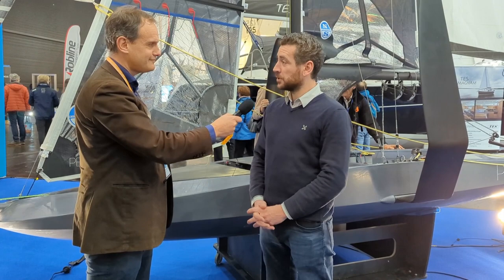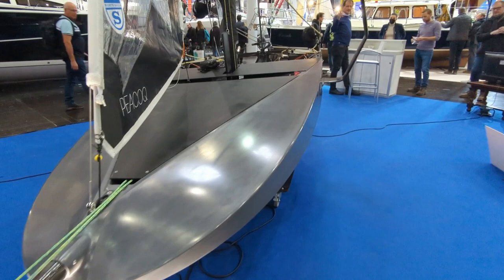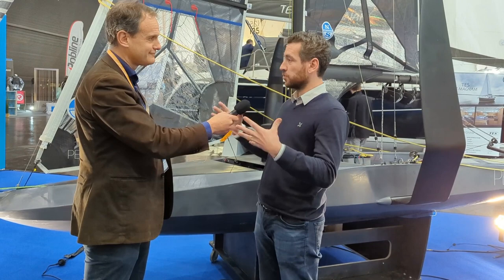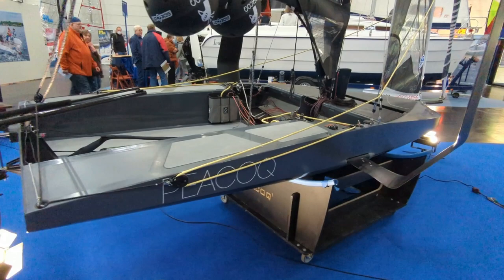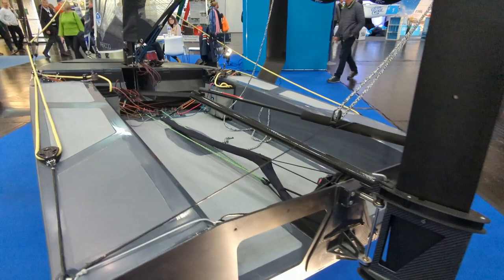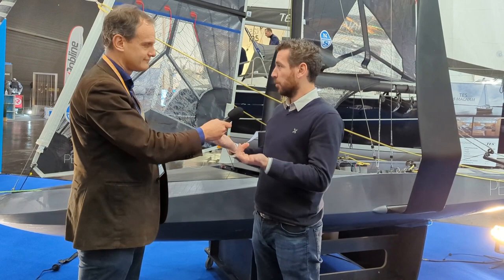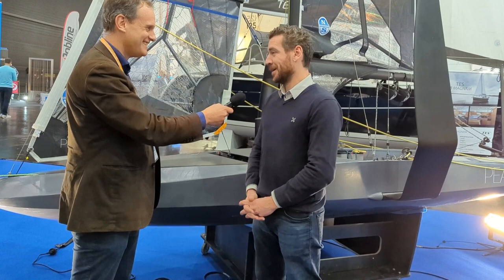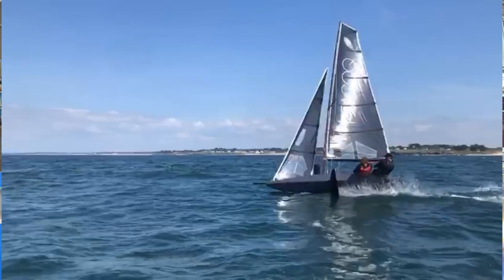Introducing the Peacoq - interview with Patrick Billot at boot 2023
Light, fast, and easy foiling in a doublehanded dinghy which is launched from a trolley.

Mark Jardine, Managing Editor of Sail-World.com and YachtsandYachting.com, talks to Patrick Billot, the CEO and Founer of Foily, about the foiling Peacoq dinghy at boot Düsseldorf 2023.